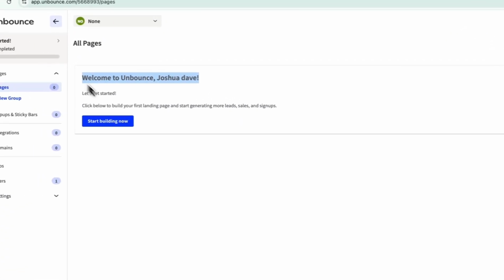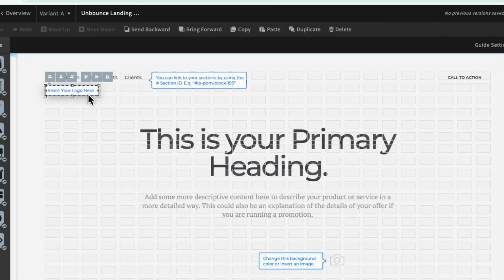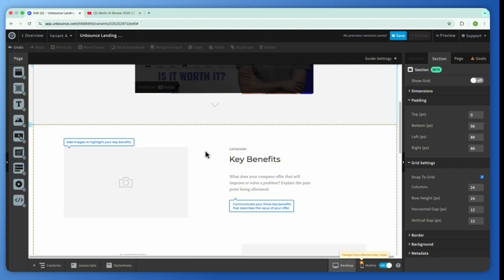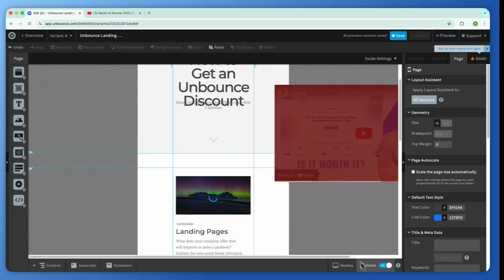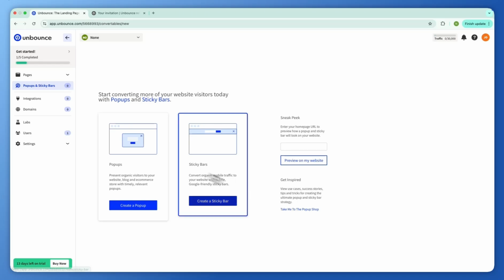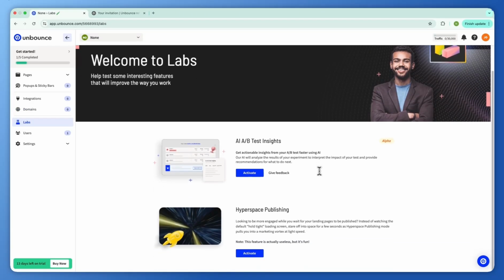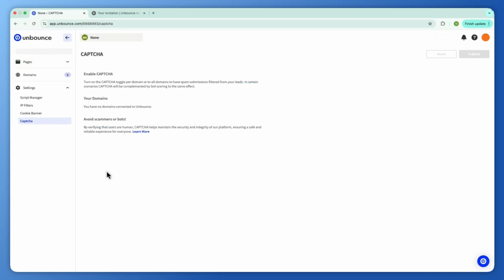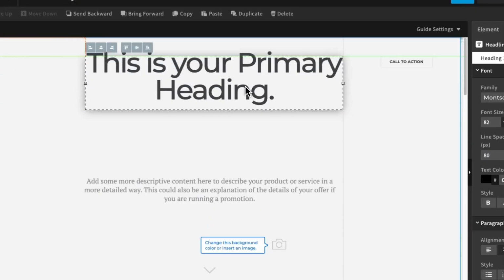Unbounce Tutorial for Beginners 2026 (Step By Step)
☑ Watched the video
☐ Liked?